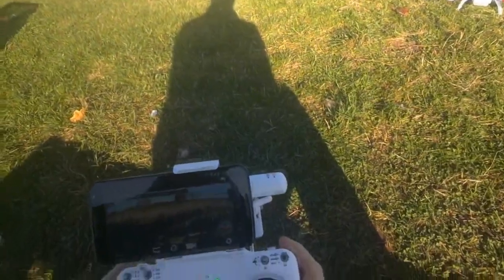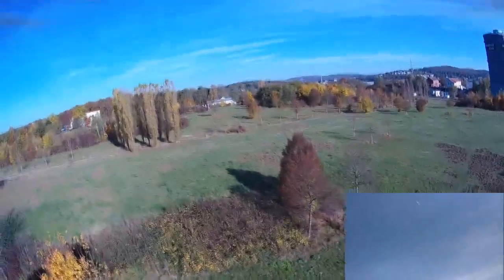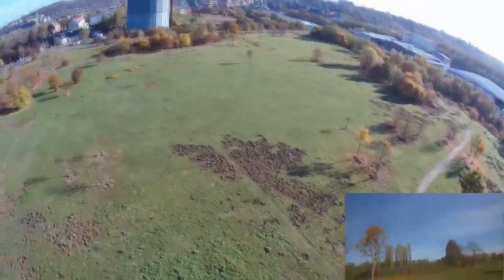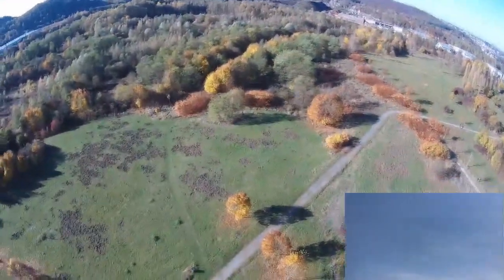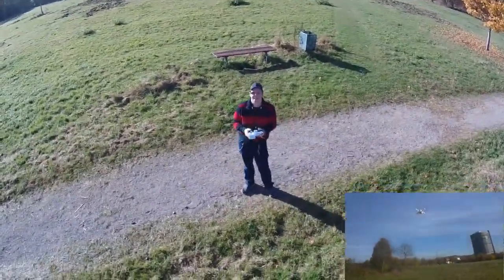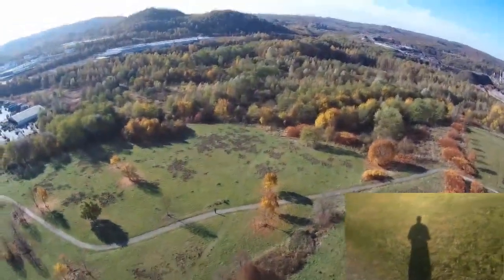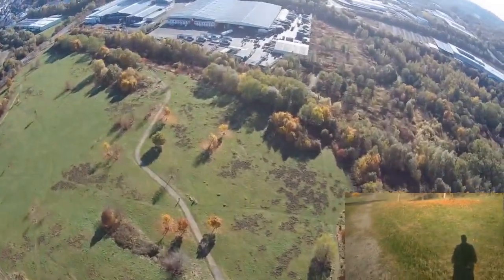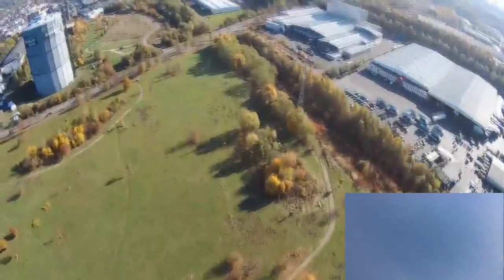Aee AP10 Pro 1st time flight!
went to a great location where i fly most of the time out here and i fly some good distance.